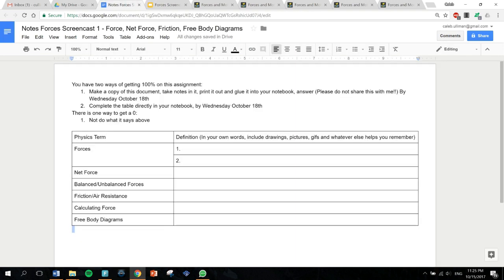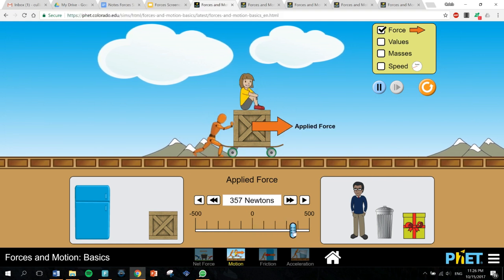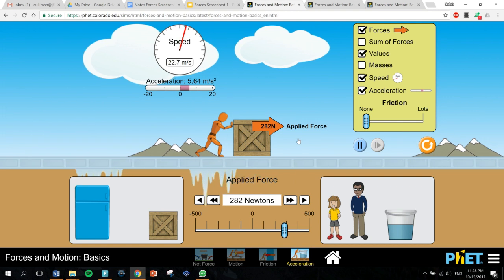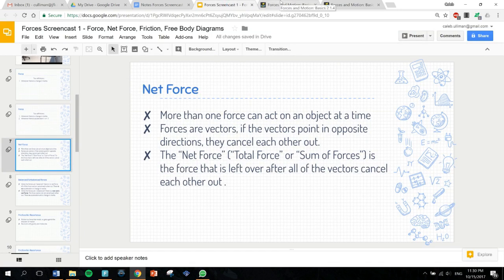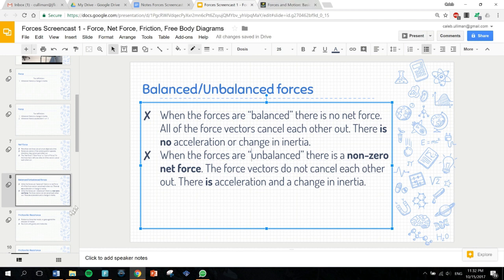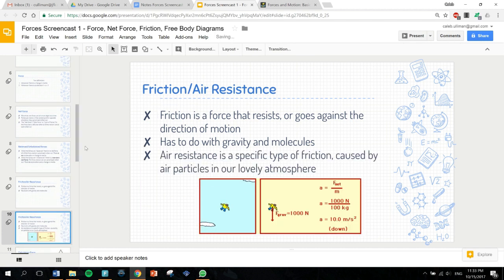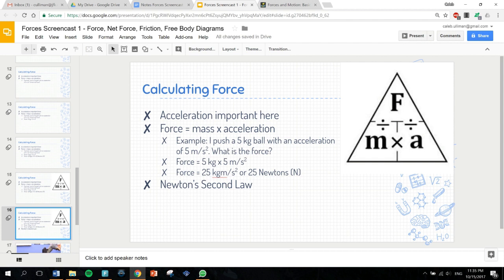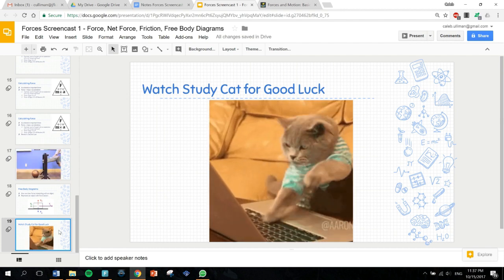Forces Screencast 1 - Force, Net Force, Friction, Free Body Diagrams